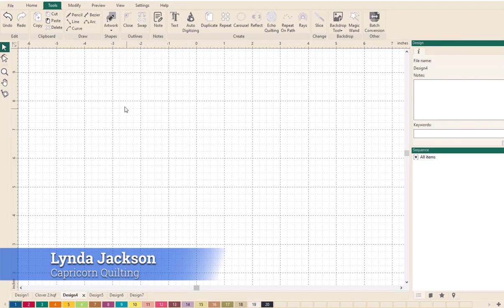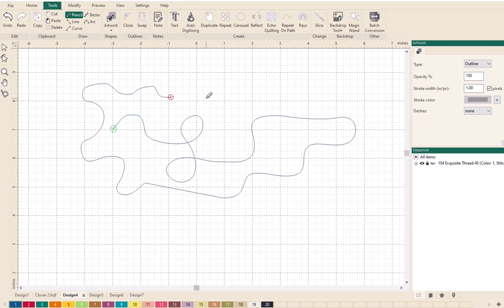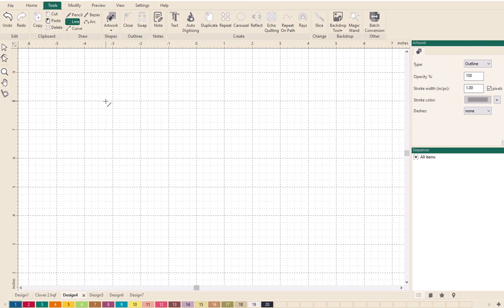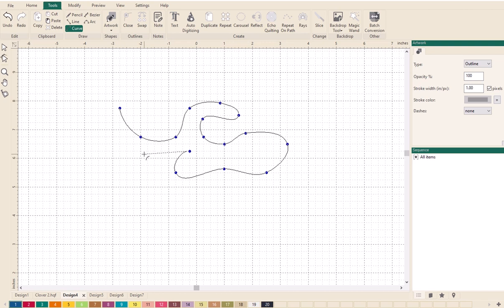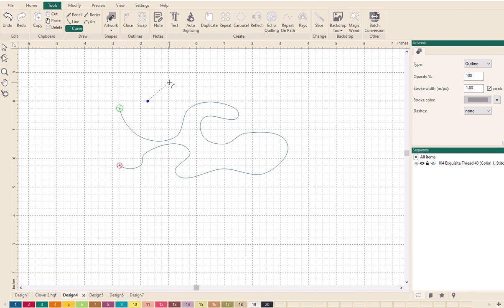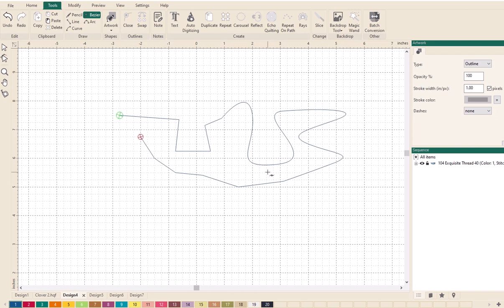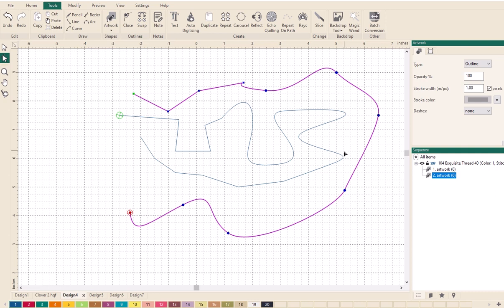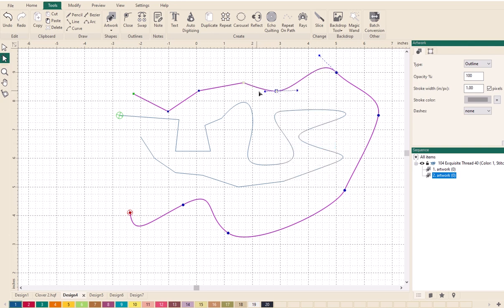Using draw tools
Learn how to use all the drawing tools in Prostitcher Designer and edit the result to fit.